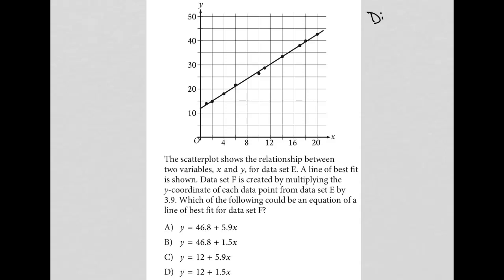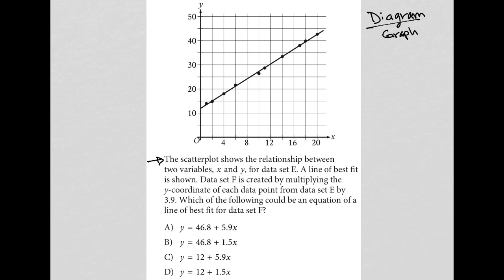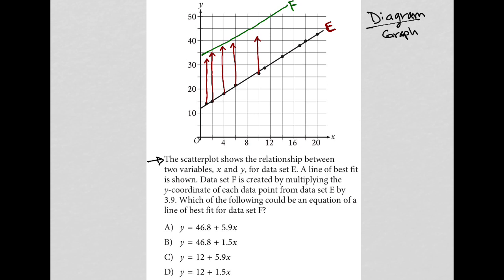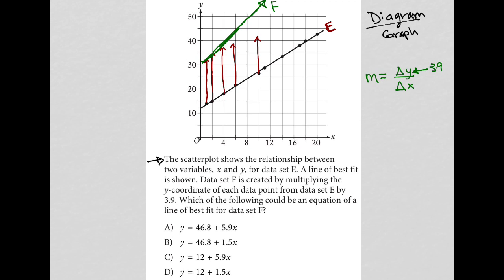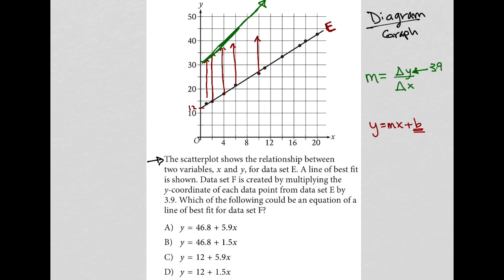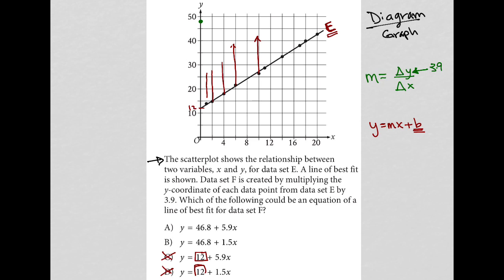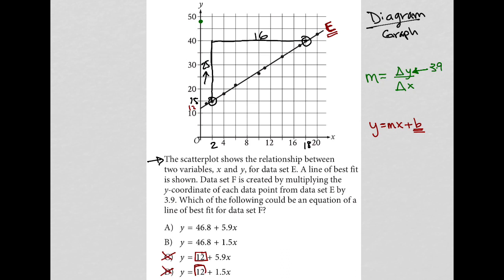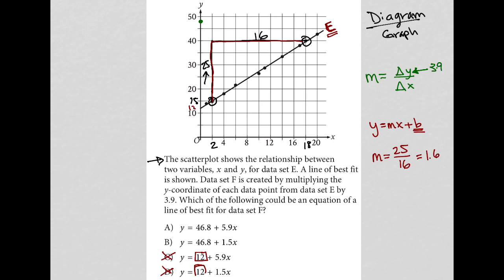The scatterplot shows the relationship between two variables, x and y, for data set E. A line of....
The scatterplot shows the relationship between two variables, x and y, for data set E. A line of best fit is shown. Data set F is created by multiplying the y-coordinate of each data point from data set E by 3.9. Which of the following could be an equation of a line of best fit for data set F?